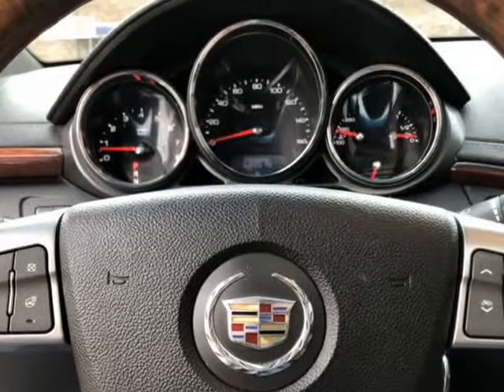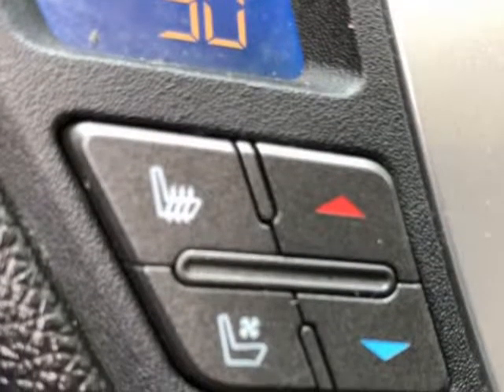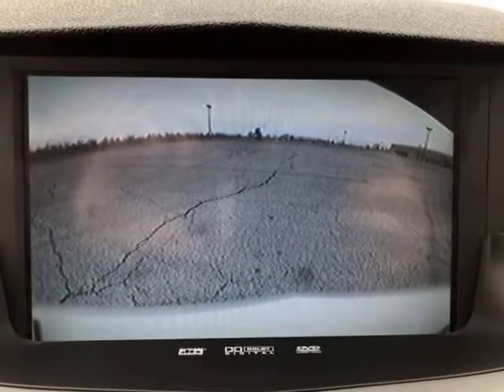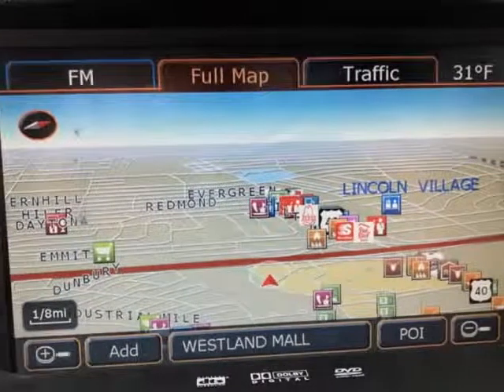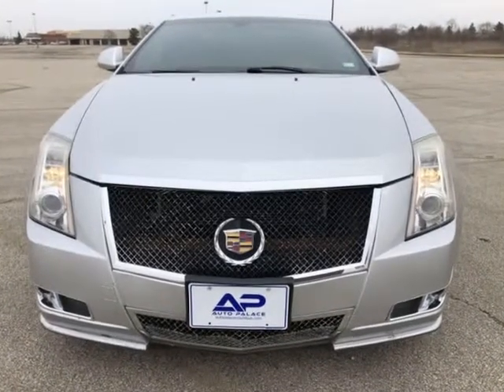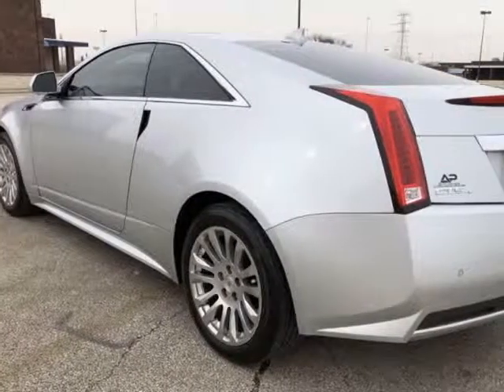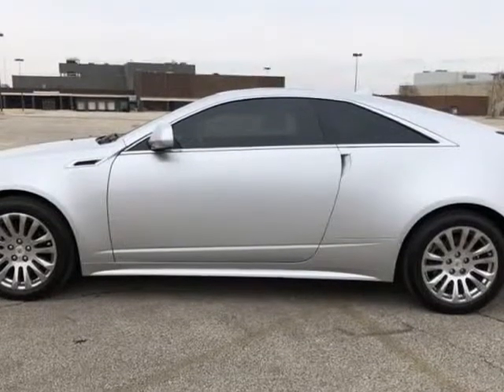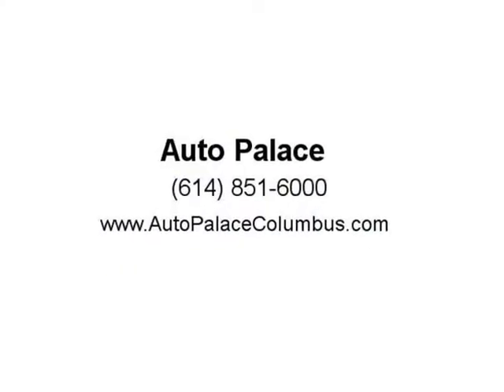2012 CADILLAC CTS PREMIUM COLLECTION (COLUMBUS, Ohio)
Auto Palace
4621 W BROAD ST
COLUMBUS